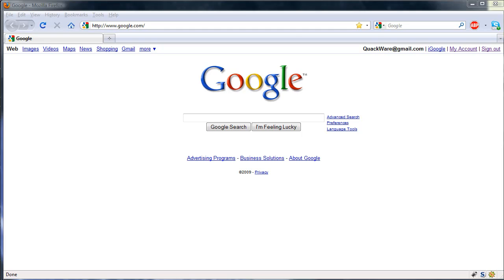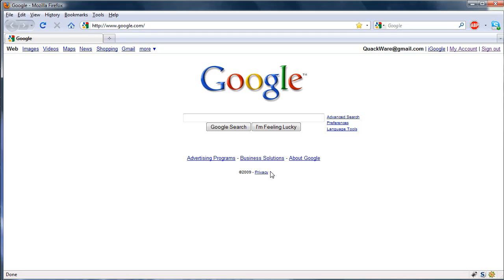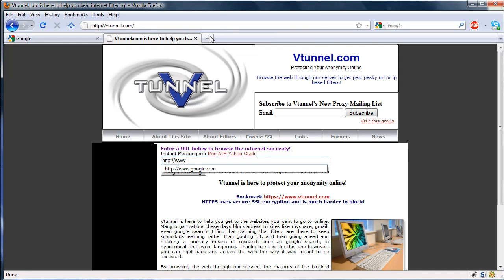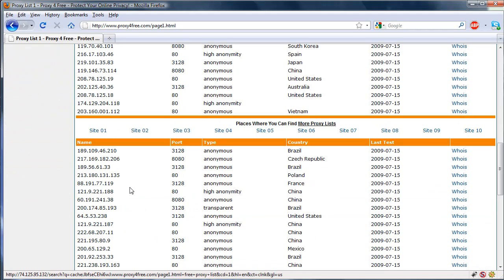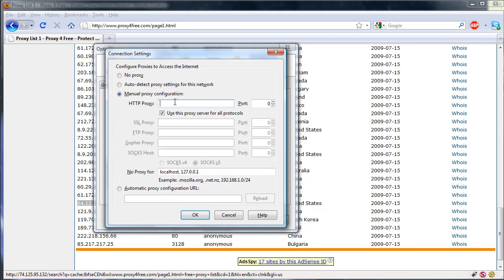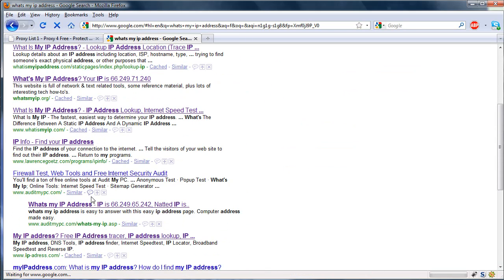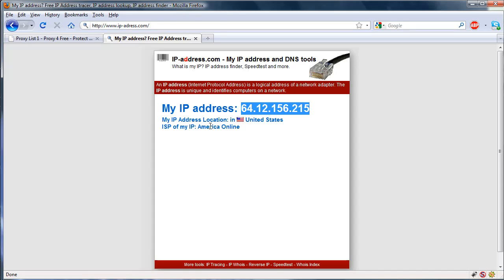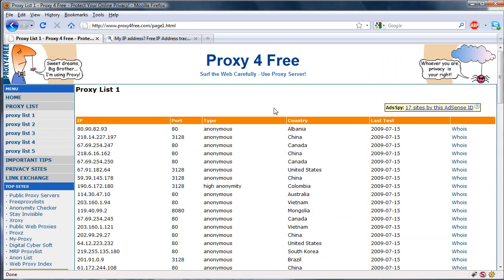How to use a proxy in firefox to hide your ip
در تنظیمات نرم افزارهای اینترنتی و شبکه قسمتی برای تنظیم کردن آدرس آی پی و پورتی (پروکسی) وجود دارد. از این قابلیت میتوان برای مخفی نگه داشتن آدرس آی پی در بازدید از صفحات وب و همچنین دور زدن فیلترینگ اینترنت استفاده کرد.
در فیلم نحوه جستجوی یک پروکسی در اینترنت و استفاده از آن در فایرفاکس آموزش داده میشود.

آموزش استفاده از پروکسی برای دور زدن فیلترینگ اینترنت و مخفی نگه داشتن آدرس خود با استفاده از فایرفاکس